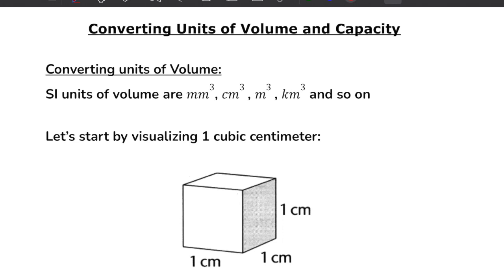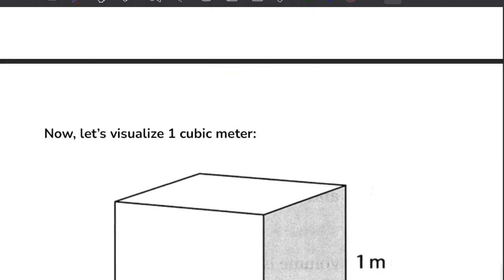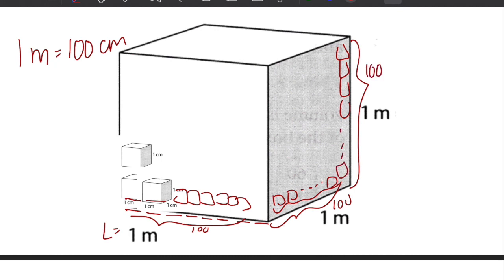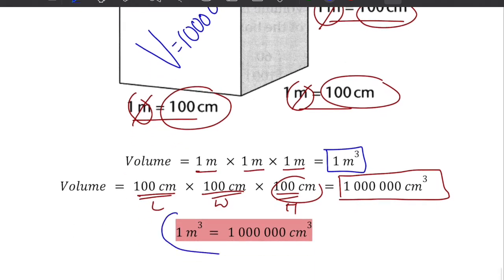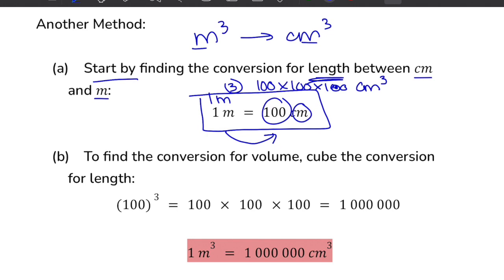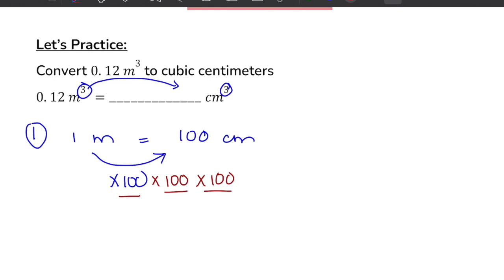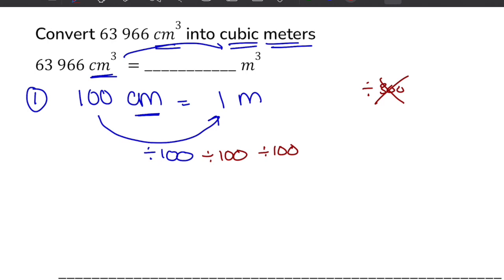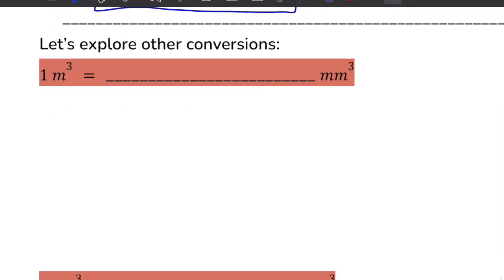Converting SI Units of Volume: Part 1